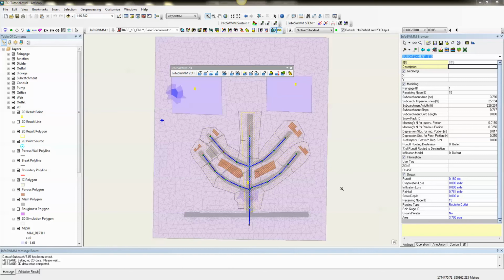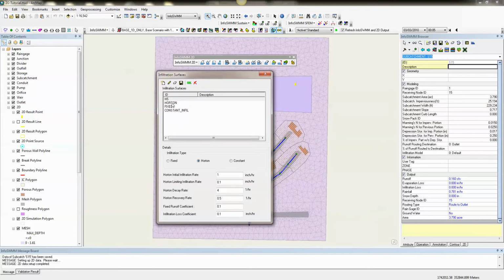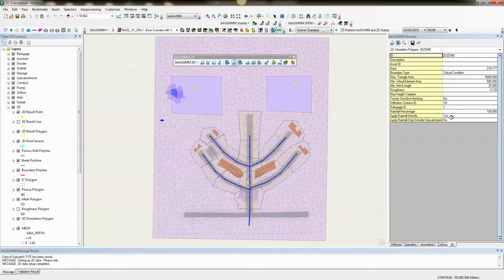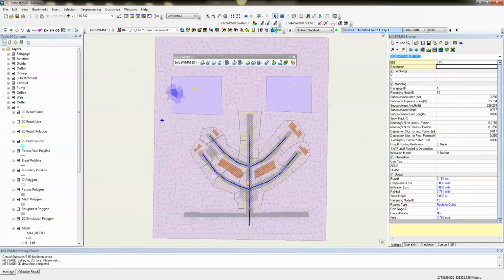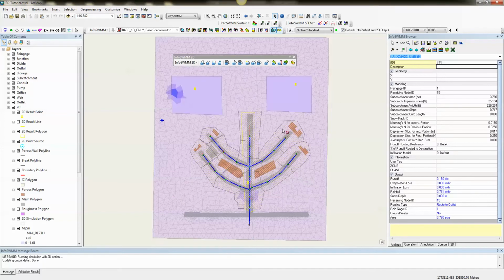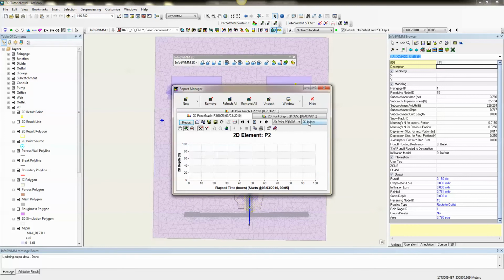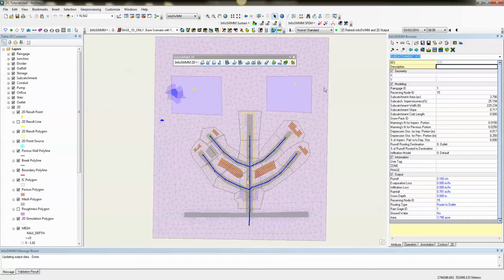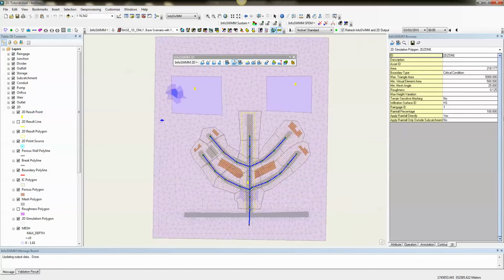InfoSWMM 2D Infiltration Surfaces for Horton, Fixed and Constant 2D Mesh Infiltration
InfoSWMM 2D Infiltration Surfaces for Horton, Fixed and Constand 2D Mesh Infiltration